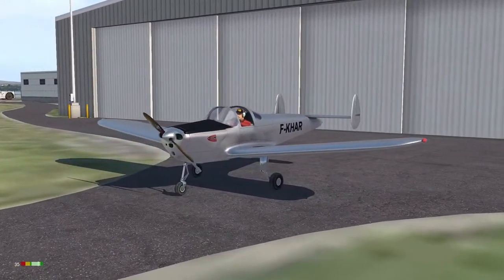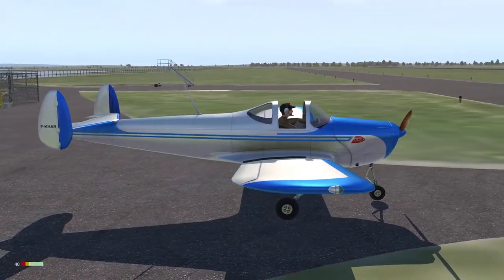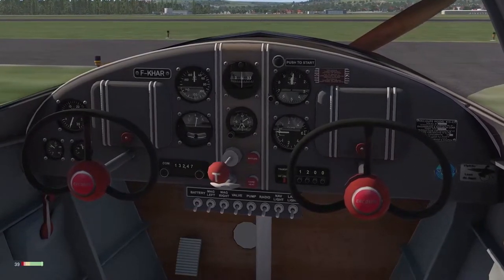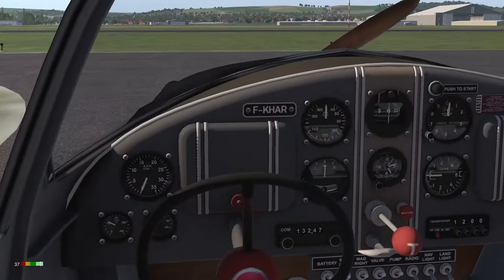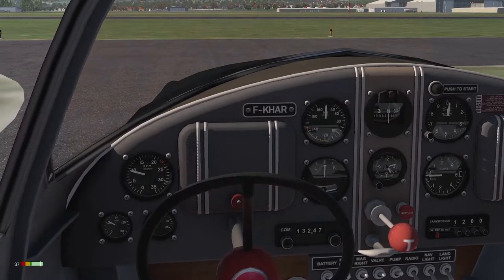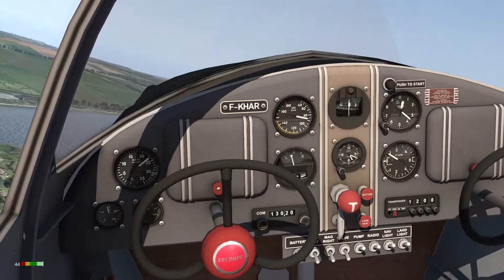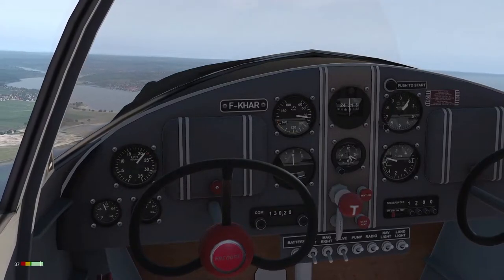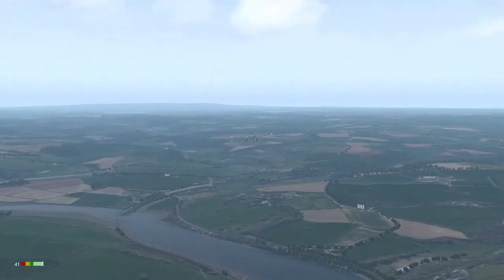(XPFR) Ercoupe 415-C retrospective review... Short flight from Chivenor to Eaglescott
A significant aeroplane that's not well known especially outside the USA, I take a look at the ERCO Ercoupe 415C produced as freeware for X-Plane by the French developers XPFR. A nice gentle flight from Royal Marines base Chivenor EGDC to Eaglescott Airfield EGHU.

Want to know more about the Ercoupe? Then have a look at 'Fearless Flying - The Ercoupe Story'